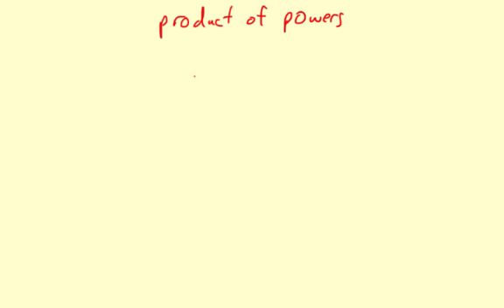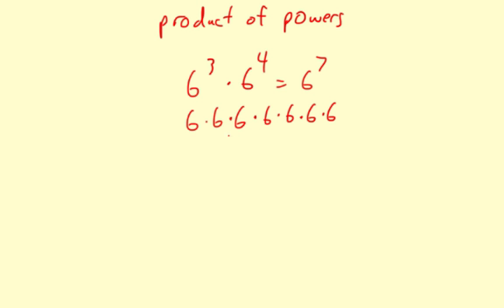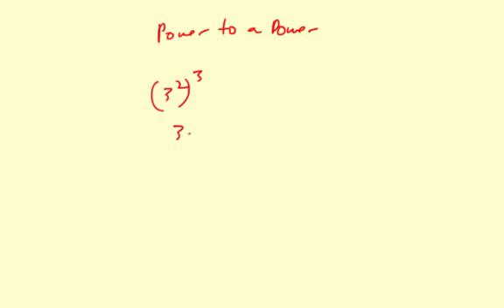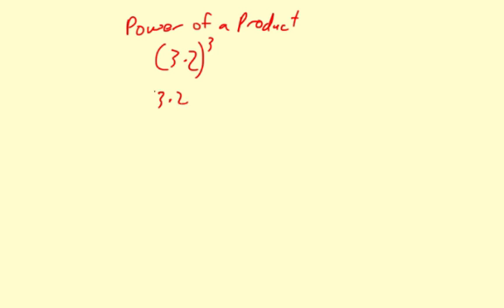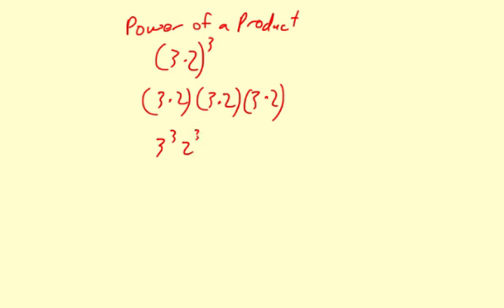Big Picture Multiplication Properties of Exponents